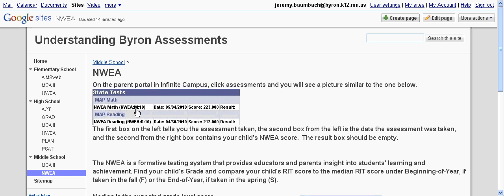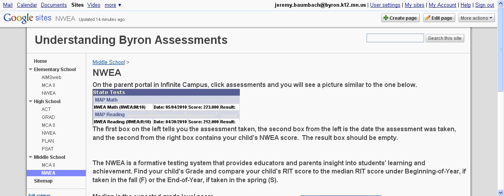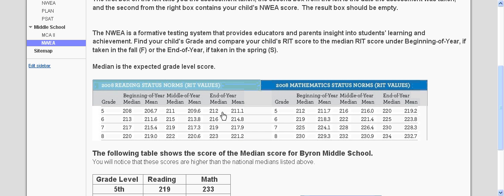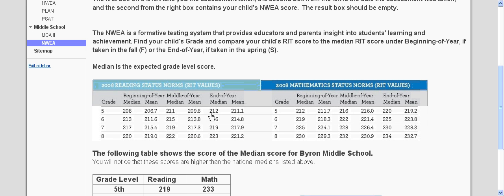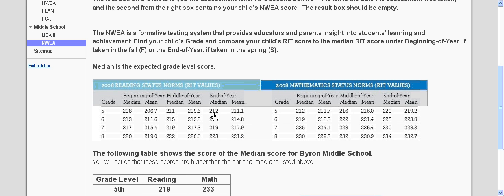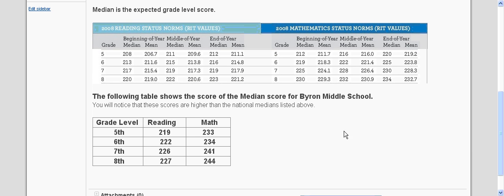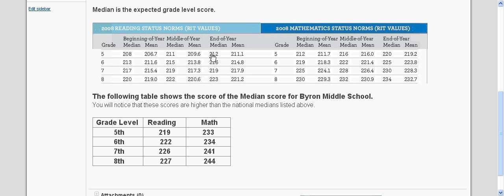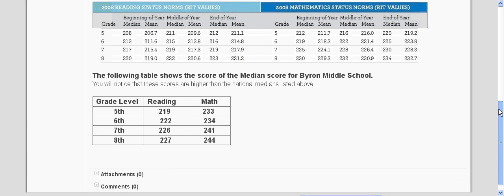BMS Assessment NWEA.wmv